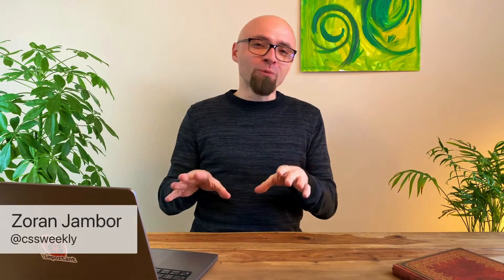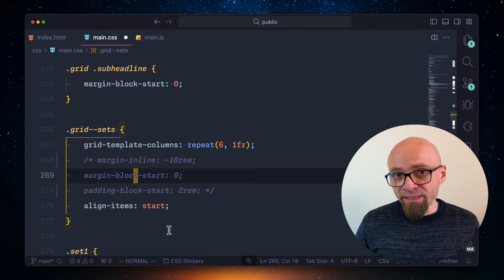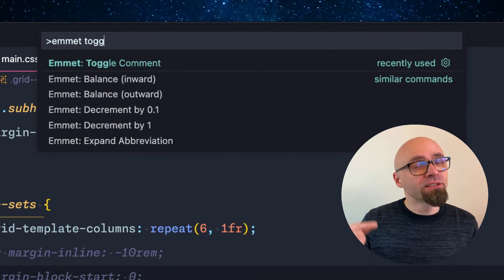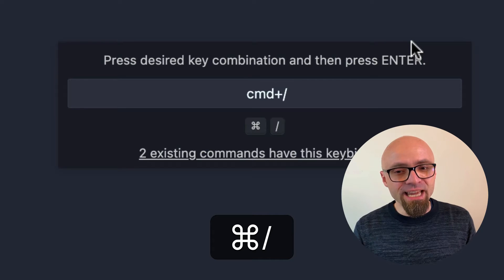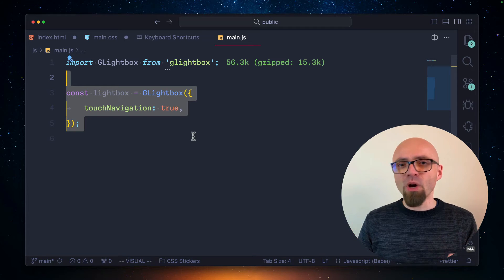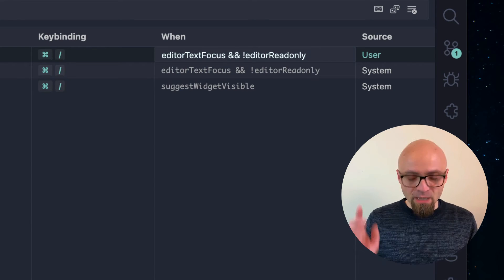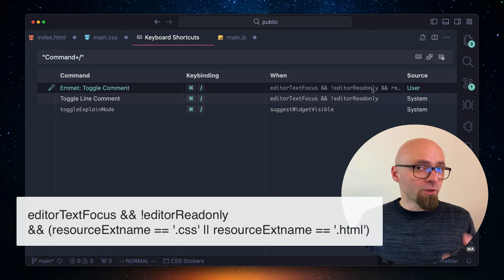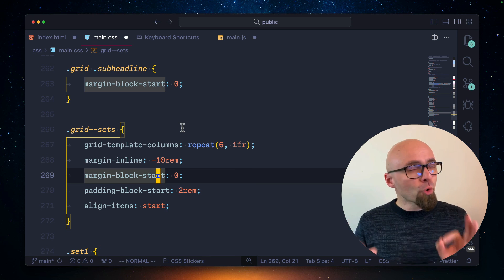VS Code Tips - Fix Multiline Comments in CSS/HTML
Visual Studio Code tip showing you how to fix broken block comments behavior in CSS/HTML when toggling a comment adds a new comment instead of uncommenting the focused comment.

EDIT: Jayden Pearse noted in the comments that you can use "resourceLangId" instead of "resourceExtname," which will also work on files without an extension, as long as the correct language (CSS or HTML) is detected or set manually.

BETTER When Expression: editorTextFocus && !editorReadonly && (resourceLangId == 'html' || resourceLangId == 'css')

When Expression shown in the video: editorTextFocus && !editorReadonly && (resourceExtname == '.css' || resourceExtname == '.html')

📖 Chapters
00:00 Problem with block comments in VS Code
01:39 Use Emmet to toggle block comments in CSS/HTML
02:23 Add Keyboard Shortcut to “Emmet: Toggle Comment” command
03:33 Restrict Keyboard Shortcut to CSS & HTML files
06:49 Why you should use Emmet Toggle Comments command in VS Code